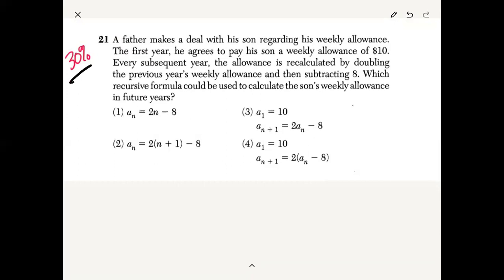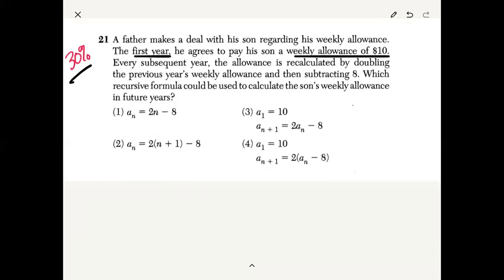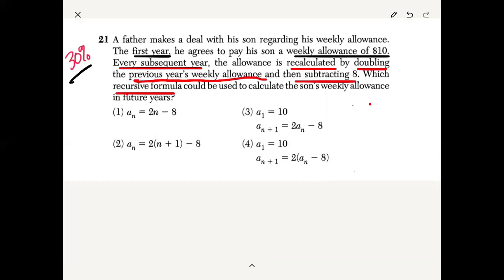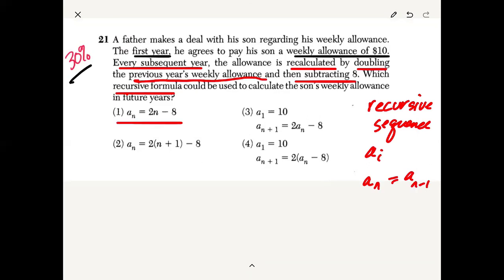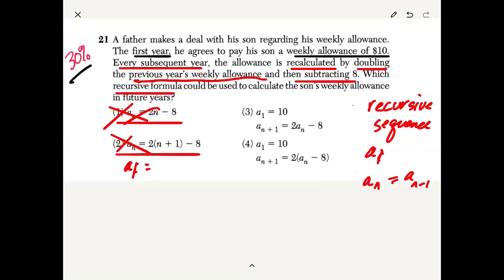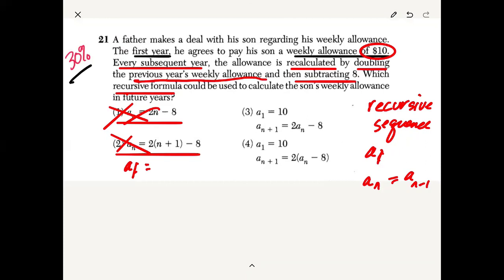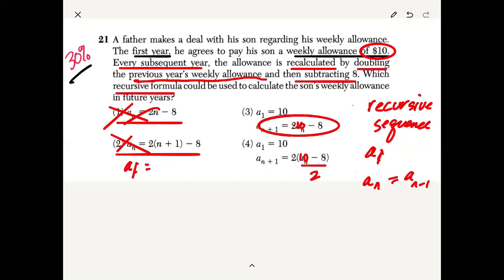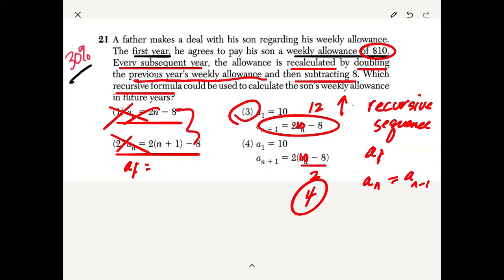June 2023 Regents Q21